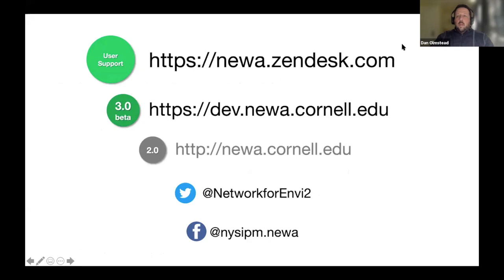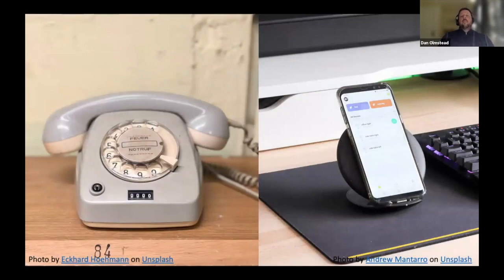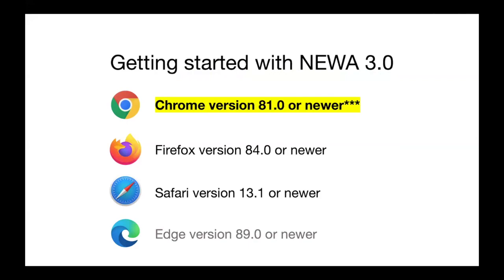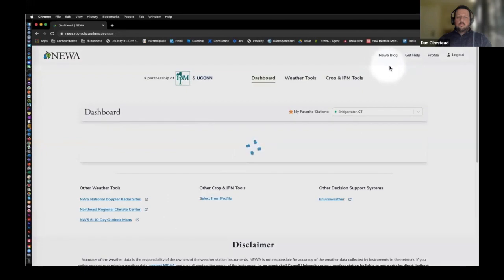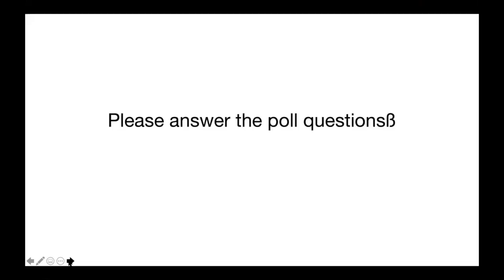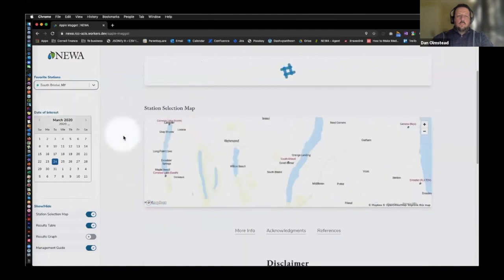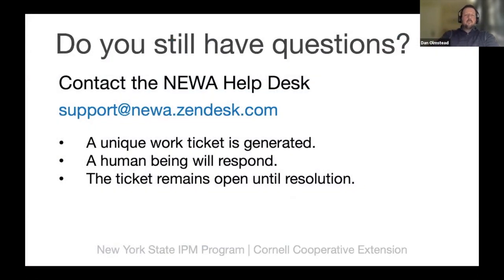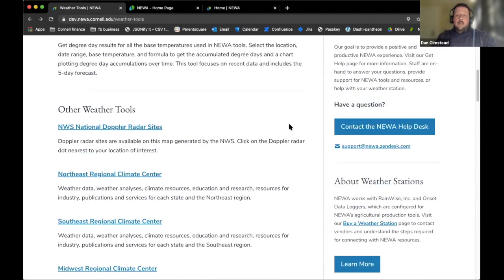NEWA 3.0 Update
Dan Olmstead gives us a thorough walk through of the New NEWA platform.